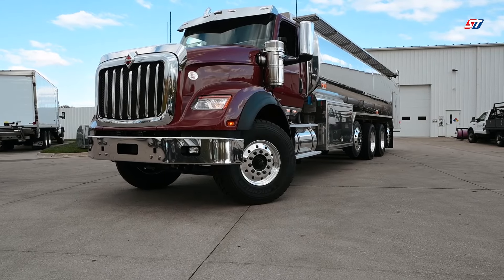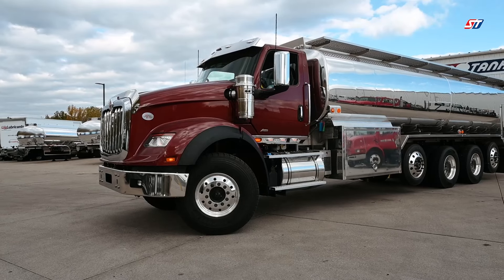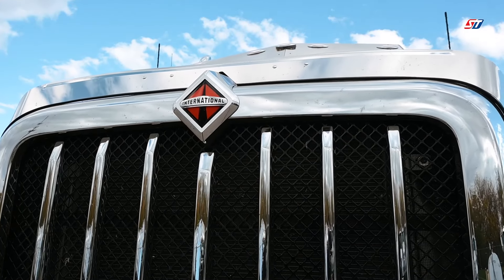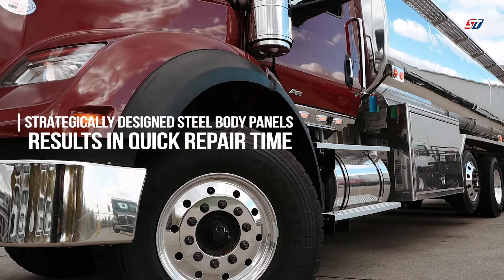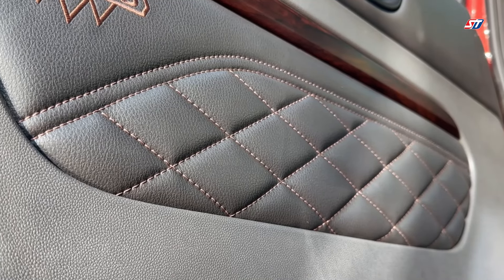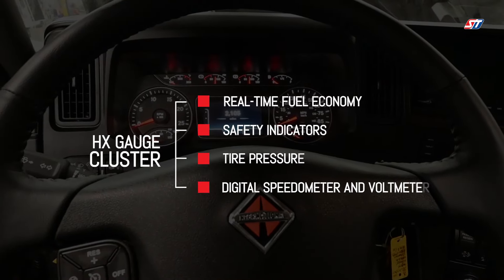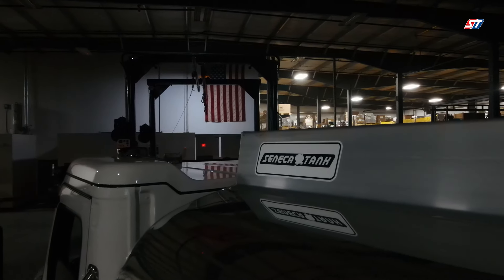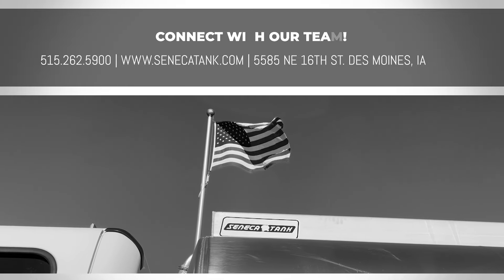International HX Fuel Truck | Meet the Chassis' | Seneca Tank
Seneca Tank knows that every customer’s needs are unique with our goal being to provide you with all of the information needed to make those important decisions that will allow you to achieve your Lowest Cost Per Delivery.

Full details on our blog!